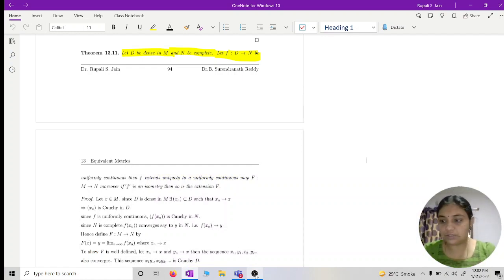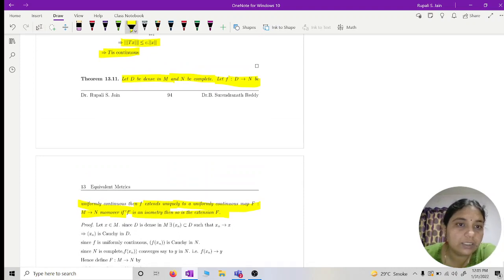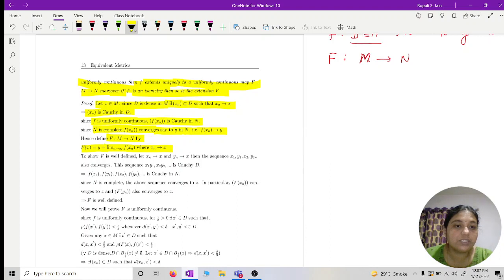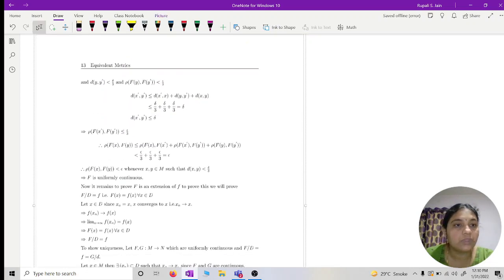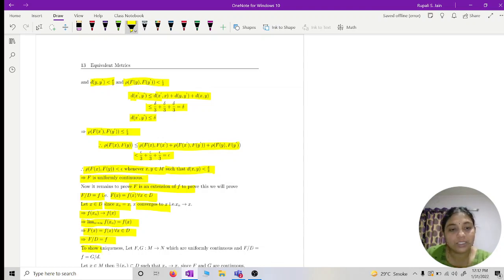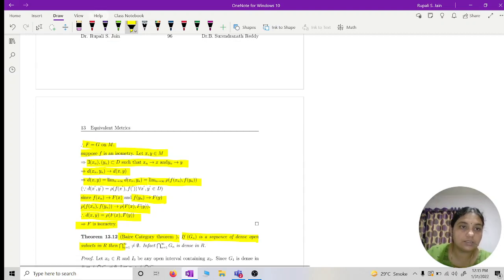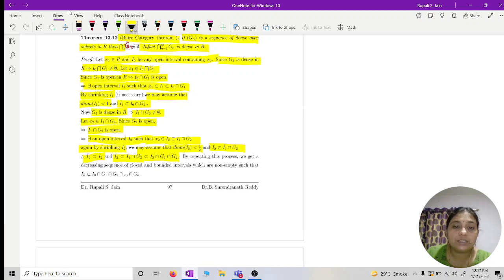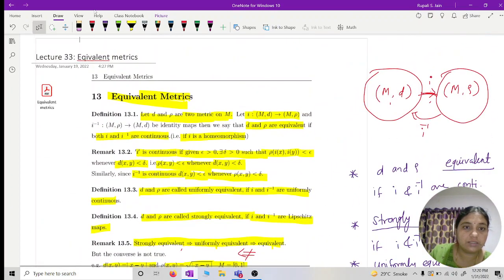Baire Category thm